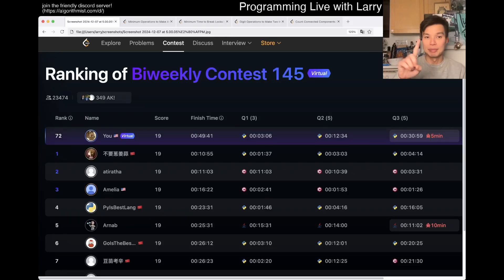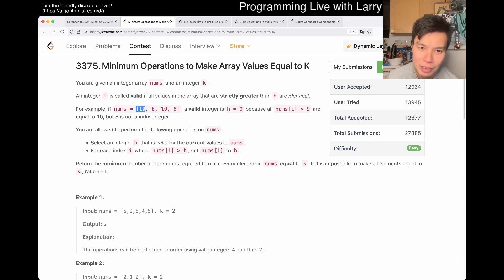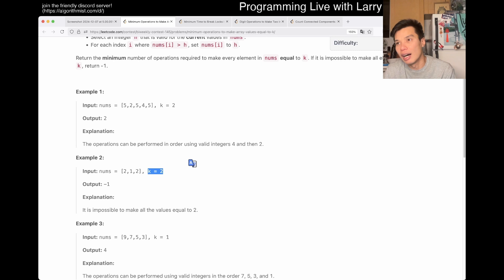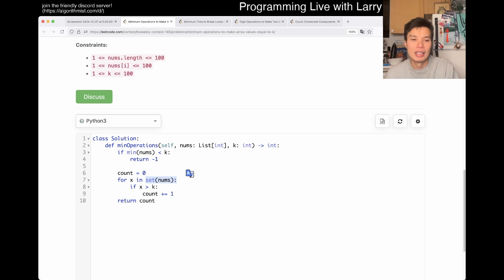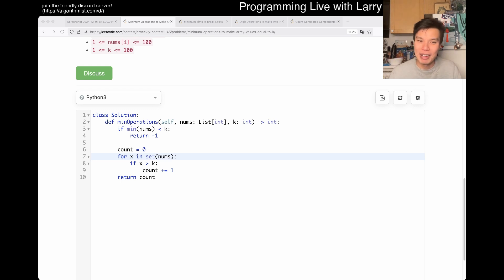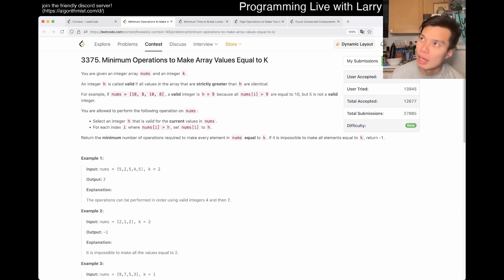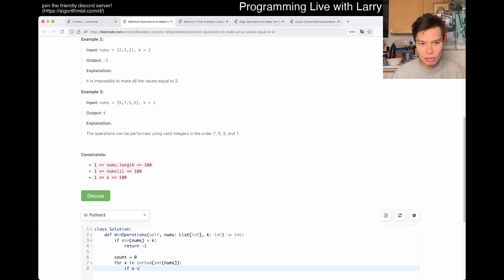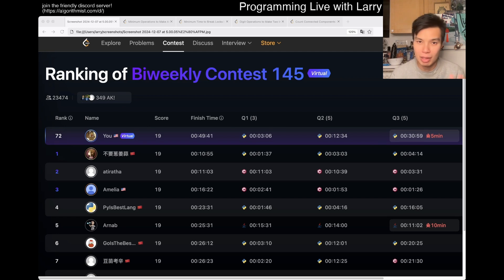3375. Minimum Operations to Make Array Values Equal to K (Leetcode Easy)